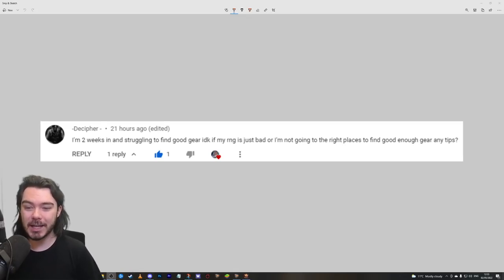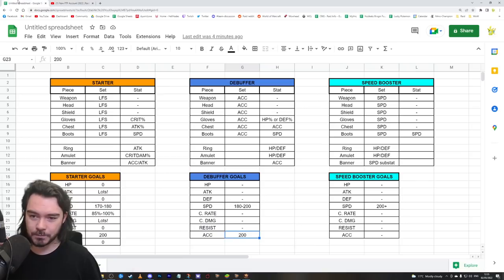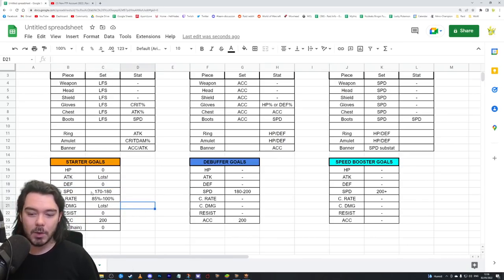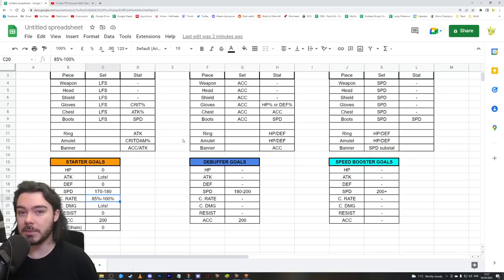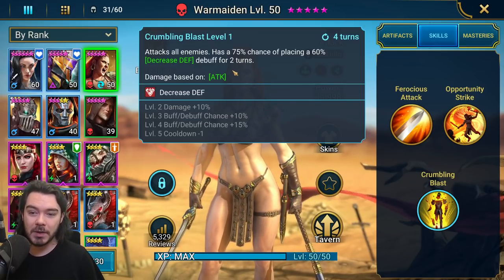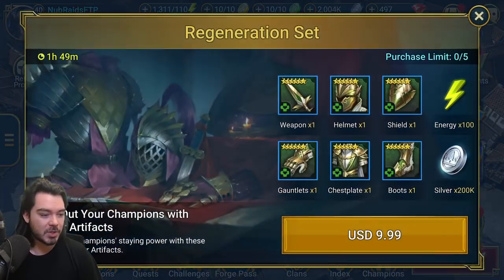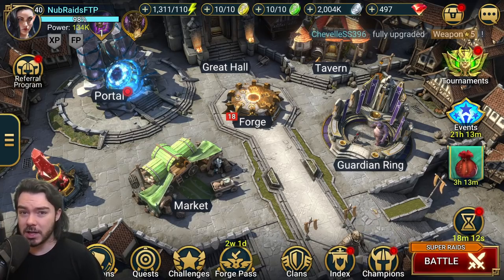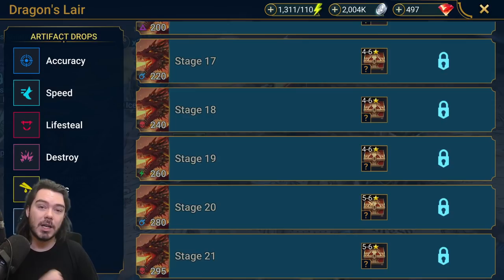Get GOOD GEAR the EASY WAY (for NEW PLAYERS) | Raid: Shadow Legends!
How you should build your first 3 champions in Raid: Shadow Legends and WHERE you're going to get that gear!